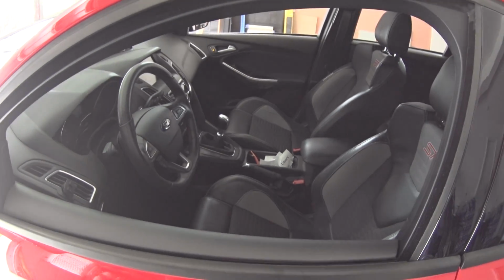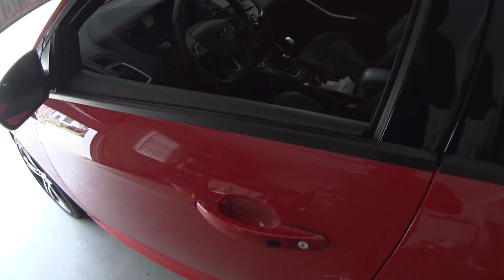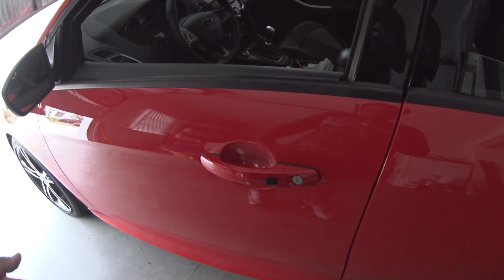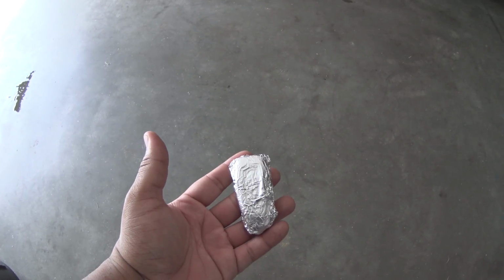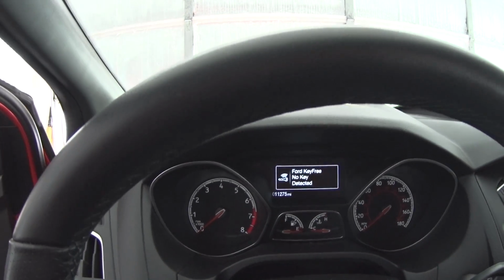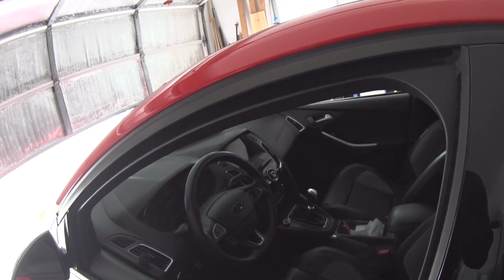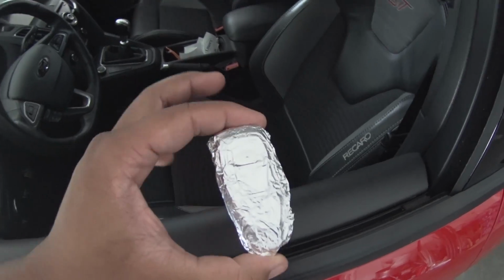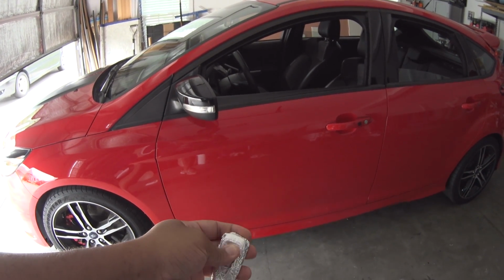Wrap Car Keys In Foil To Prevent Hackers From Stealing It!!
While browsing the latest car news the other day, I came across this article that then sparked me to research a ton more. The article talked about wrapping your car keys in aluminum foil to help prevent hackers from breaking in and taking your car. While the original article is a bit misleading, the other articles I came across presented some excellent information on the subject.

The hack is commonly known as the relay hack or relay attack and it allows two radios near by to communicate with both the car's key and the car. This will allow the hackers to then unlock the car and steal the vehicle all while the owner has no idea. Please read the above articles for more.

This video was performed on my 2016 ford focus st.